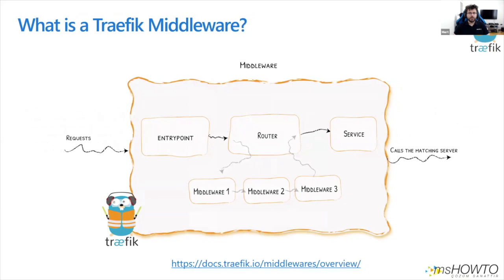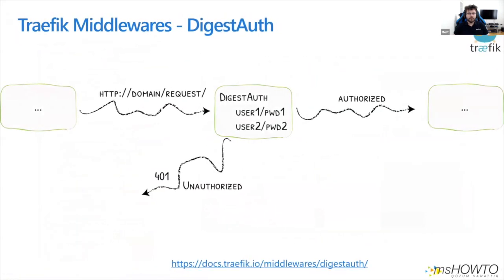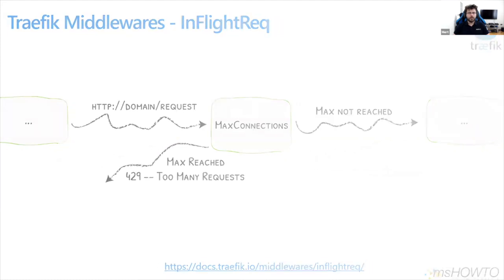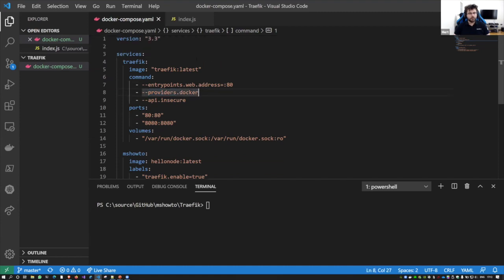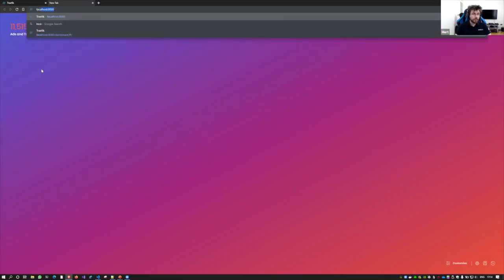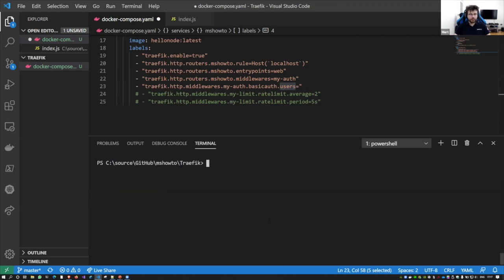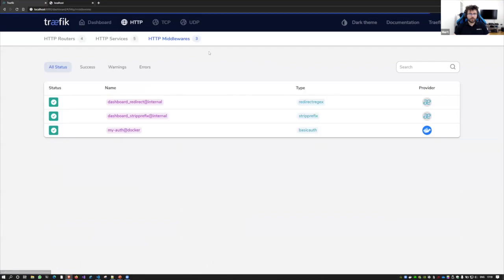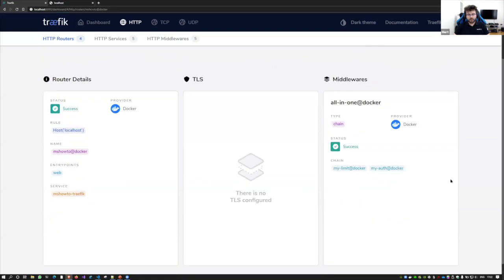Traefik and msHOWTO Webinar Series, Part III: Tweaking Requests with Traefik Middleware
There are several available middleware in Traefik, some can modify the request, the headers, some are in charge of redirections, some add authentication, and so on. During this session, we’ll go through the middleware, and show how we can reduce software development costs, with a live demo to show some of these middleware in action.

Presenting: Mert Yeter, Software Section Lead, writer, speaker at MSHOWTO

Mert has 15 years of software development experience with a demonstrated history of working in the information technology and services industry. Skilled in .NET, C#, Docker, Kubernetes and Microsoft Azure. He has a Master's Degree focused on Linux as well. Mert is also the software section lead, writer, speaker at msHOWTO, an active member of a global Azure Community called the Cloud Family.

Co-host: Brian Christner, 56K Solutions

Co-host: Jakub Hajek, Cometari Solutions